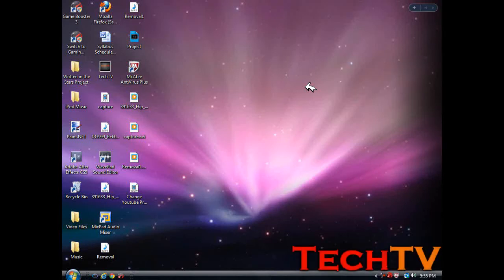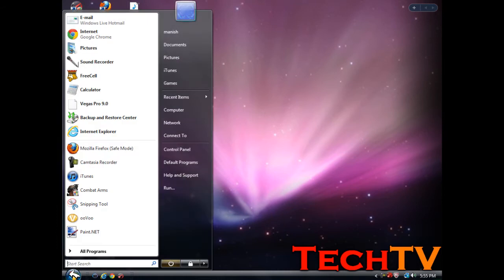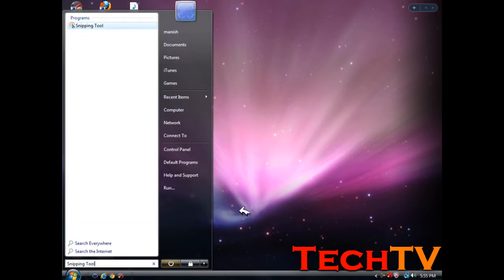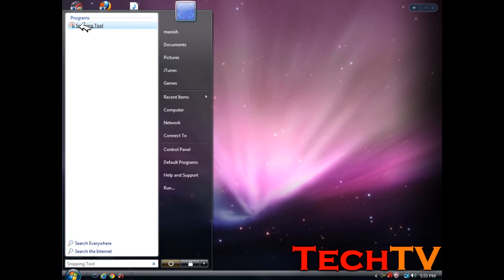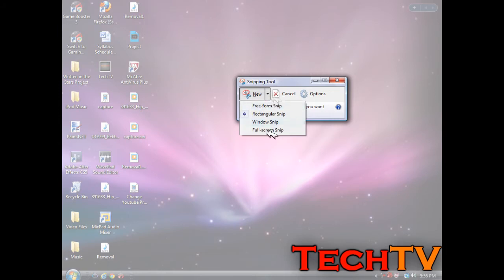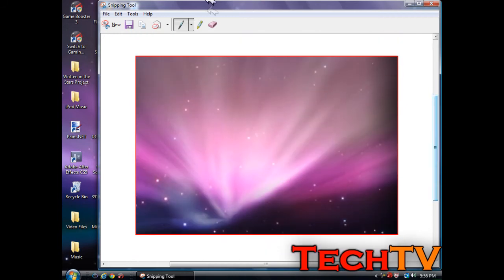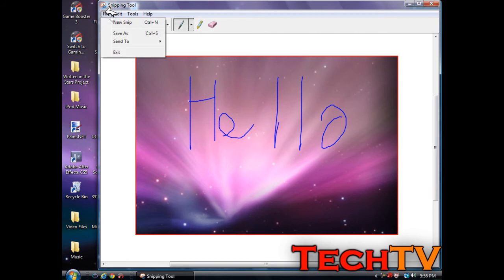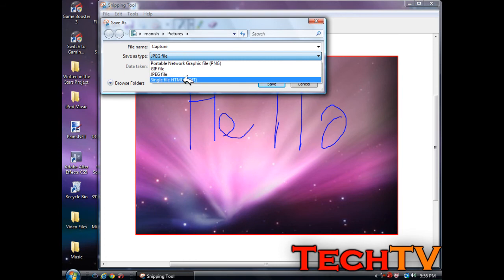Take Pictures of Your Computer Screen (No Software)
TechTV Media Inc.™ Presents: How to Take Screenshots (No Software Needed)
This video will explain and teach you how you can take screenshots on Windows (PC), without downloading ANY software!

(TechTV Media Inc.™ : Featuring HD Tutorials, Reviews, Tips & Tricks, Hacks, News, and More!